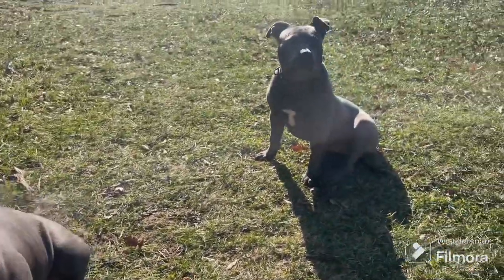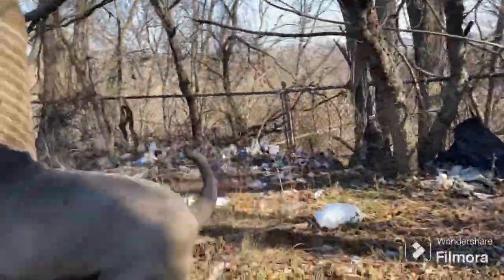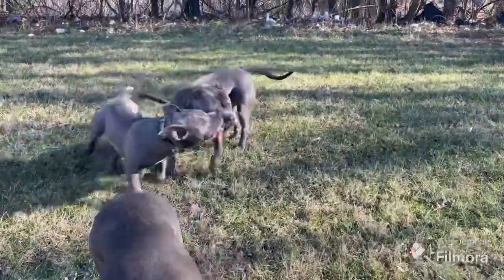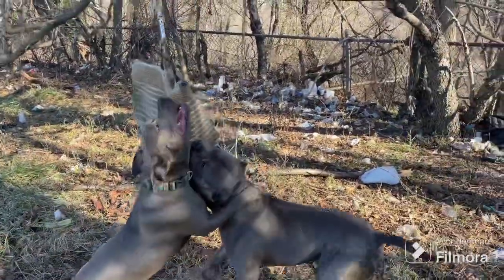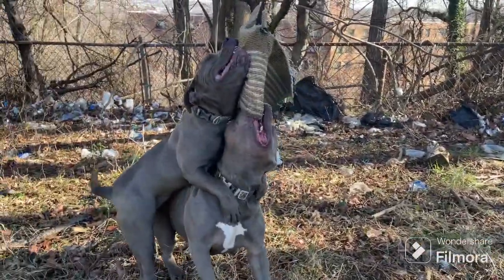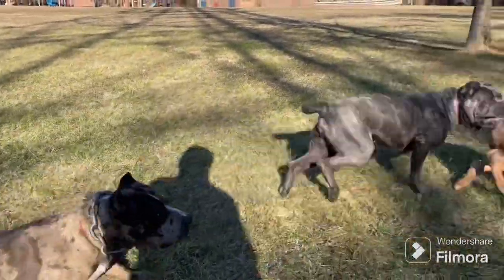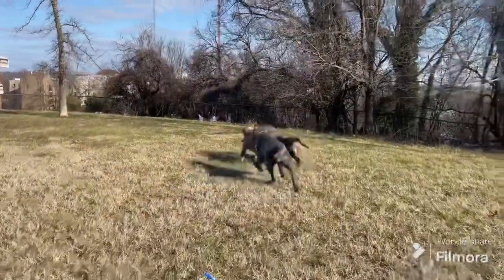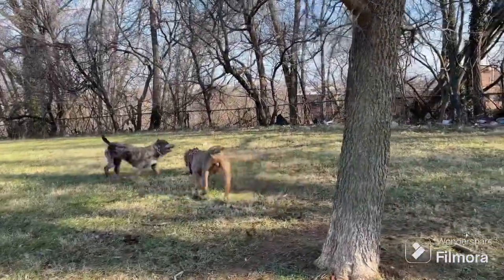Action Pack Dog Video